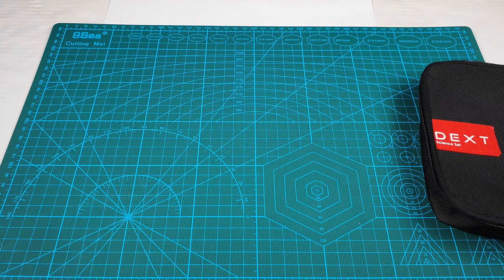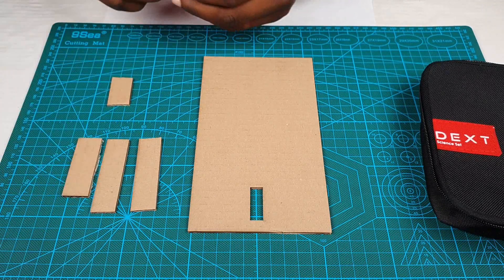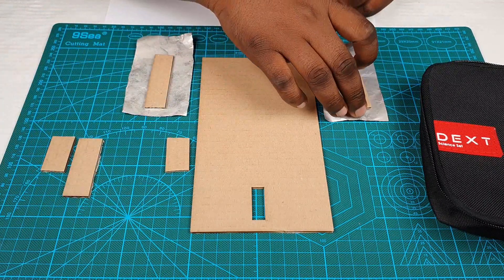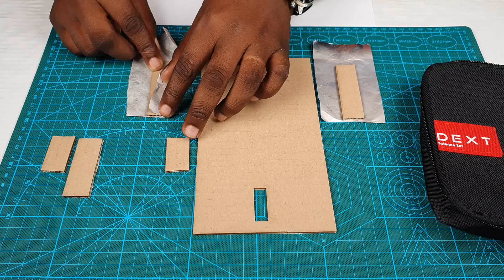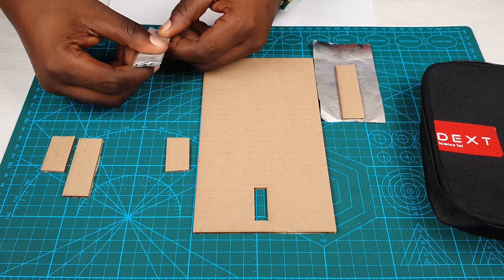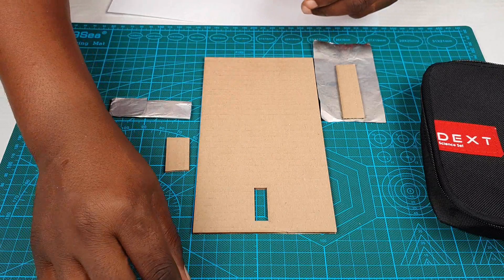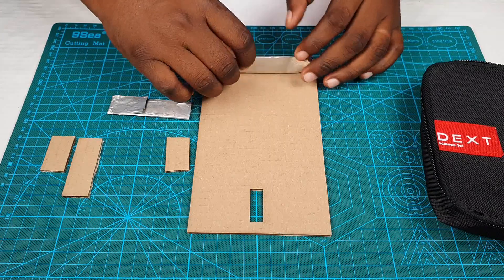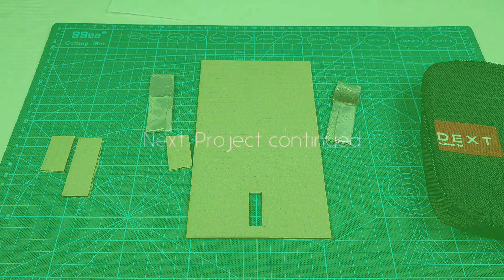Science Set Video 10 Security System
An activity on how to create s simple security system